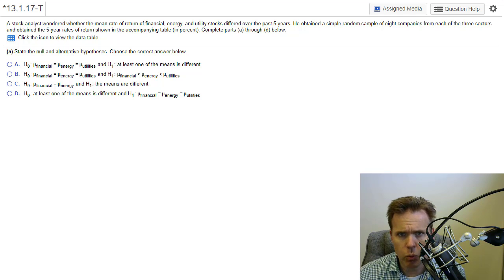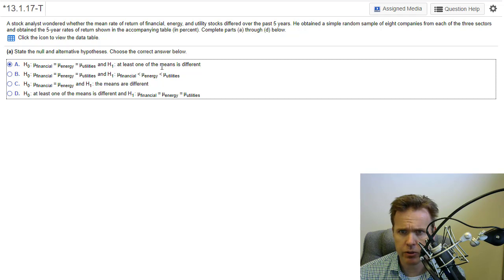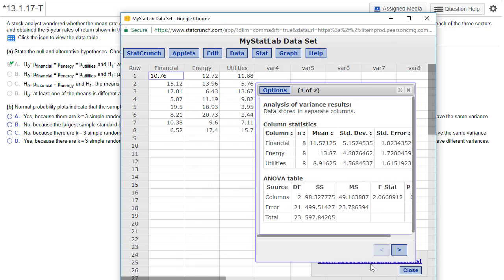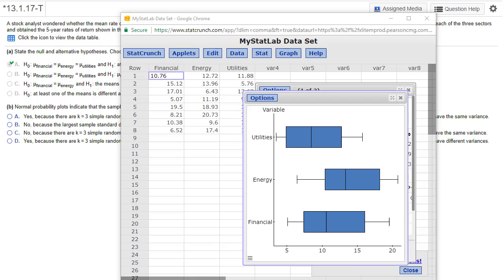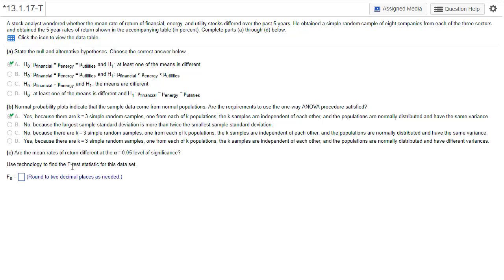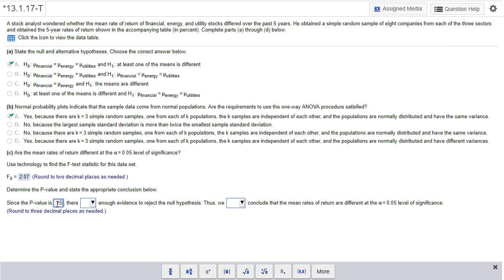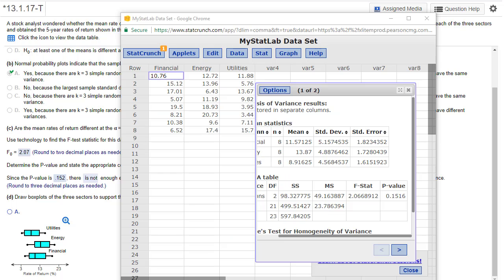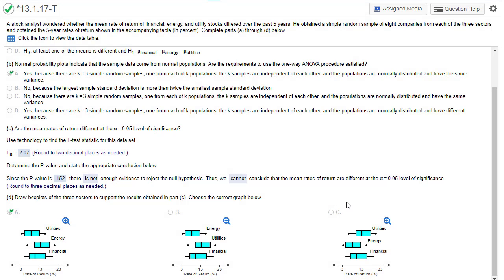PRST6600 HomeworkHelp13 1 17